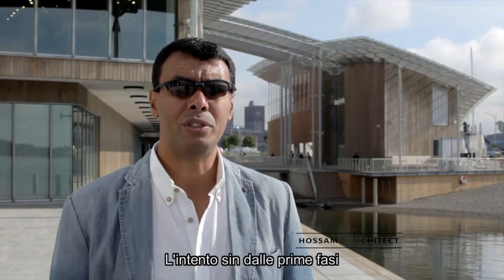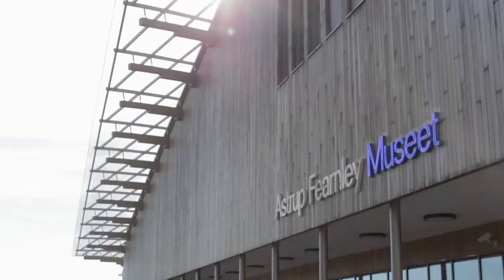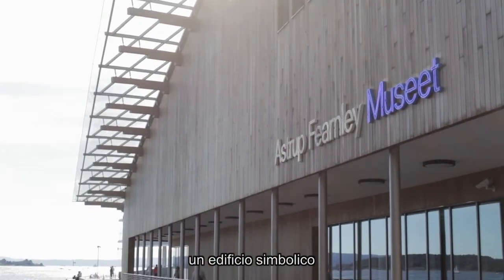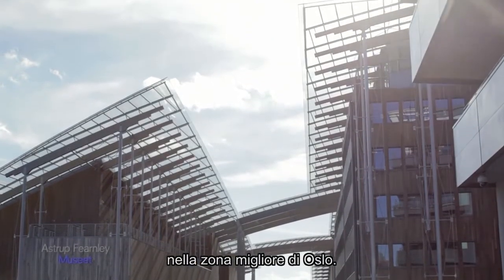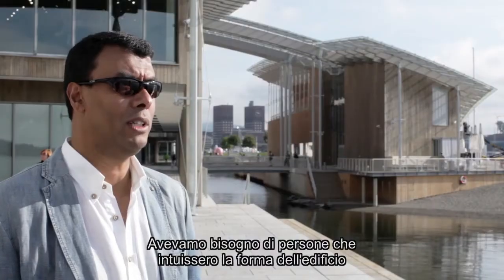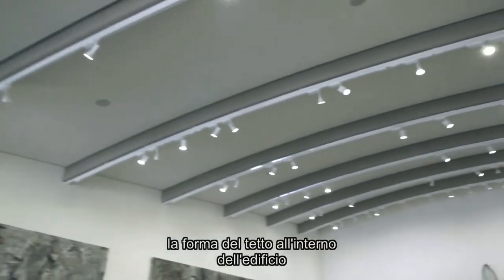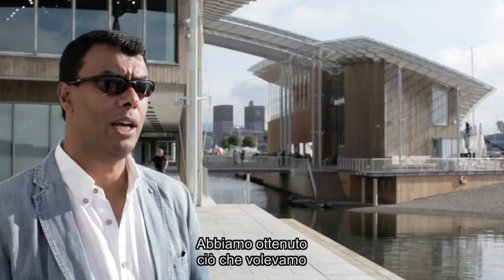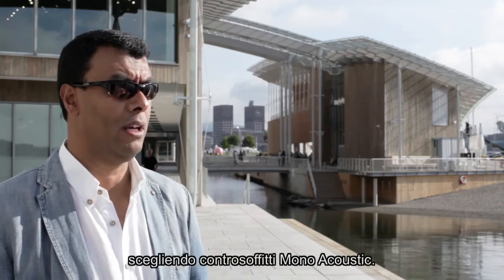Museo Astrup Fearnley, Oslo, Norvegia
L'invisibilità dei giunti di Rockfon® Mono® Acoustic offre un'espressione visiva continua e uniforme. Scopri di più

Questo capolavoro architettonico si trova a Tjuvholmen, un quartiere moderno che si protende nel porto della città.

“Il complesso è un'icona al centro della città”, spiega l'architetto Hossam Gadalla.

Progetto: Museo Astrup Fearnley, Oslo, Norvegia
Architetto: Renzo Piano Building Workshop e Narud Stokke Wiig
Soffitto: Rockfon® Mono® Acoustic